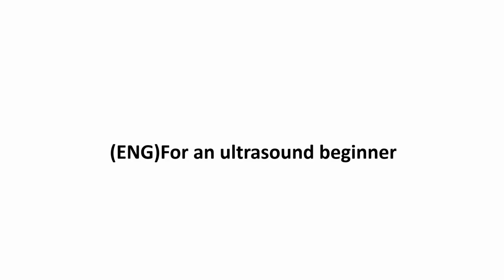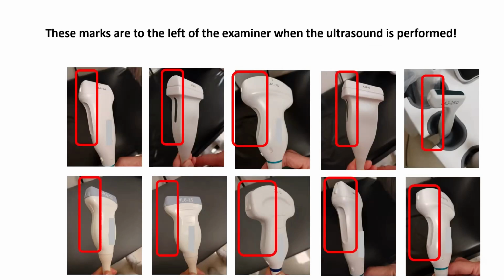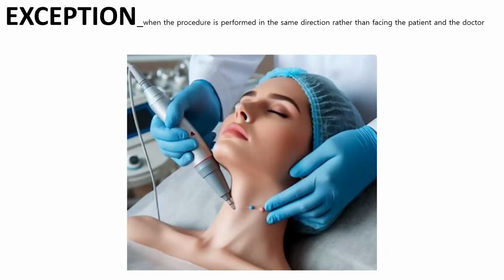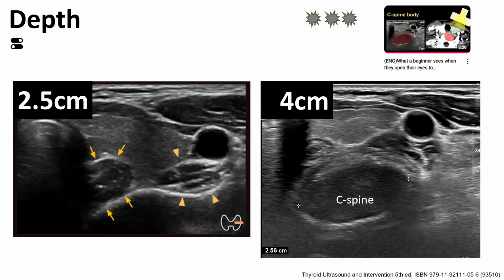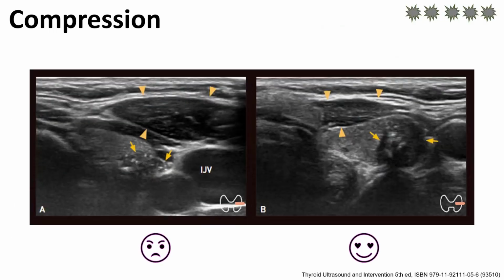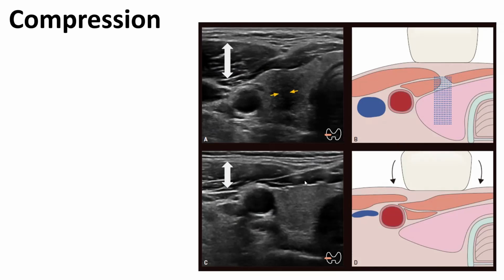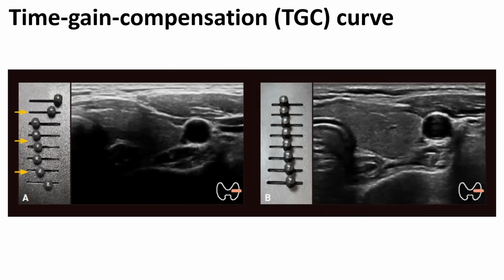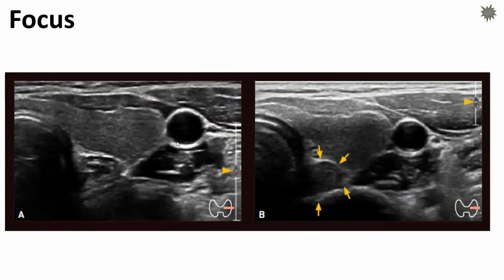(ENG)For an ultrasound beginner